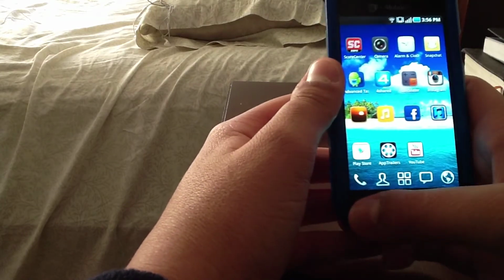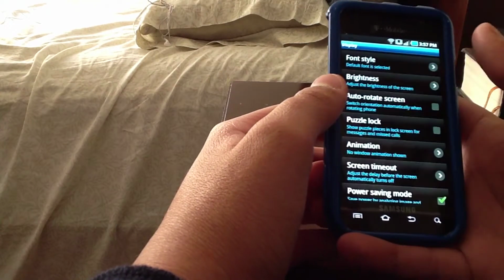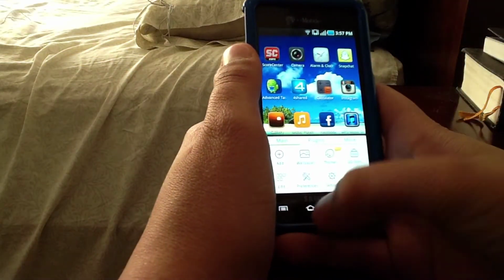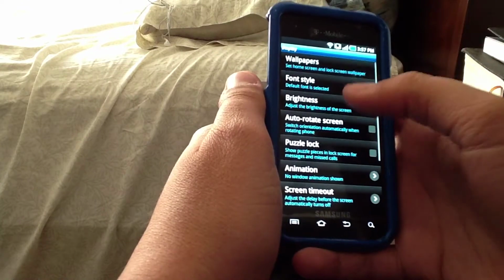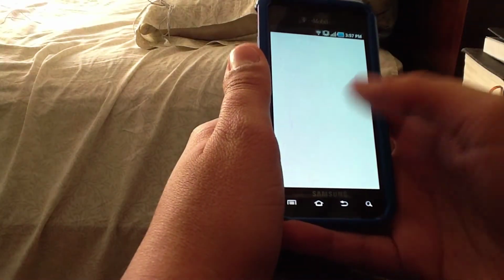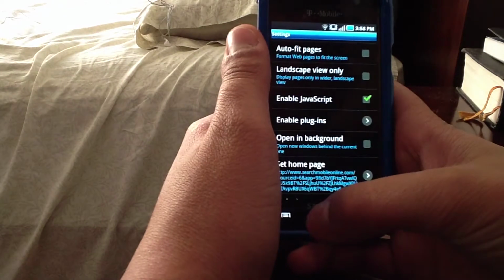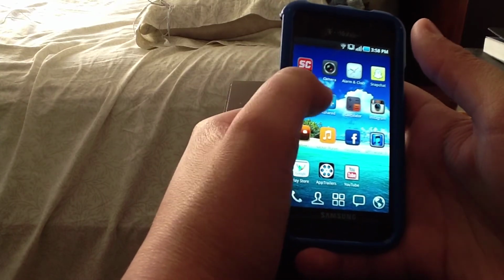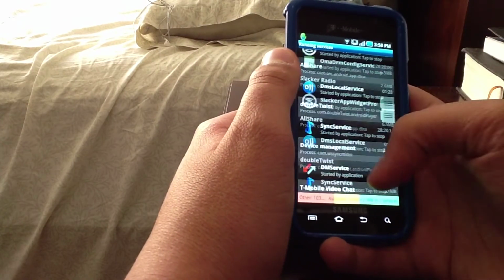How to make your android faster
This is a video for all androids. I am using the Samsung Galaxy S. However, this works with all android devices.